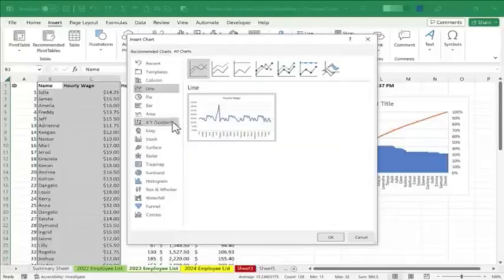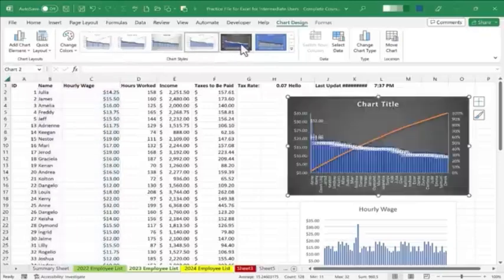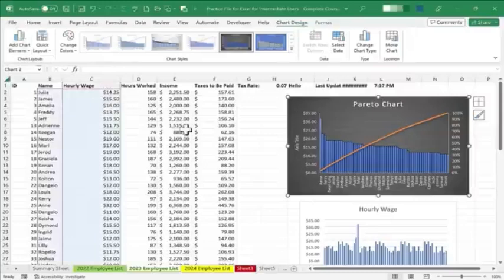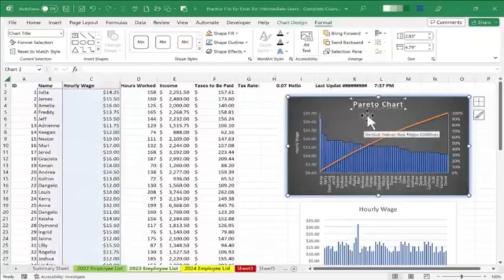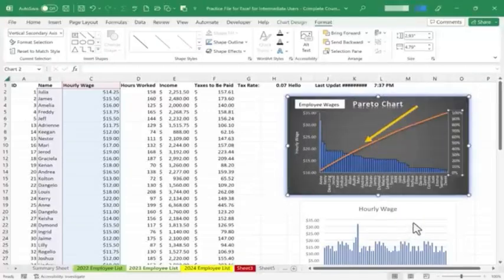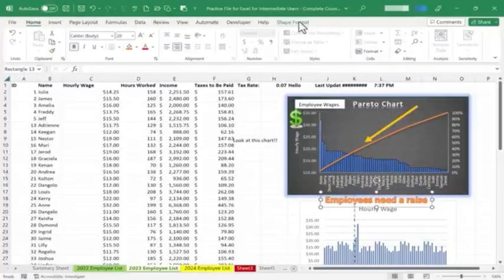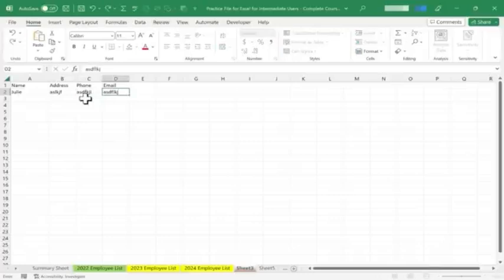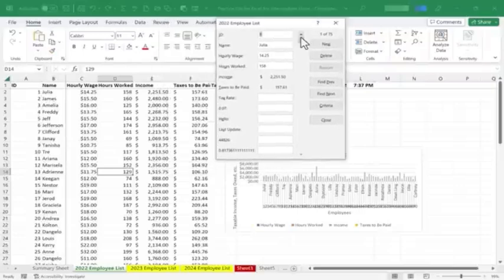Excel Course for Beginners _ Part 4